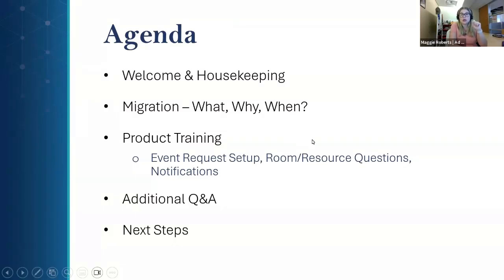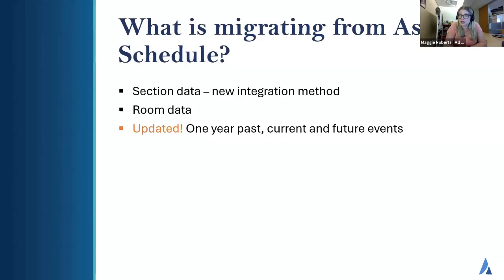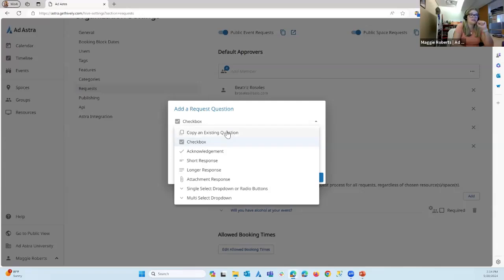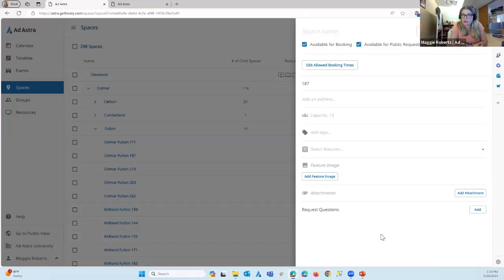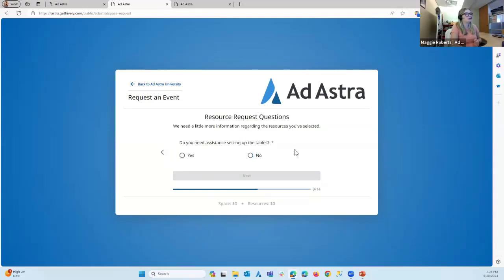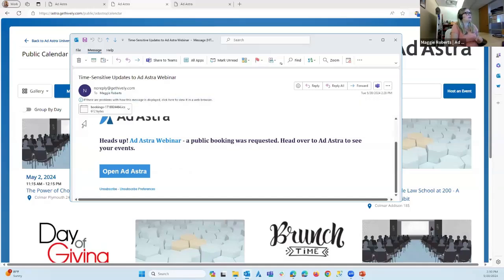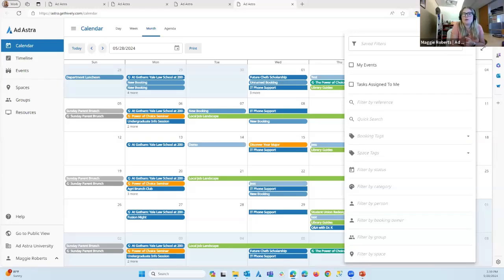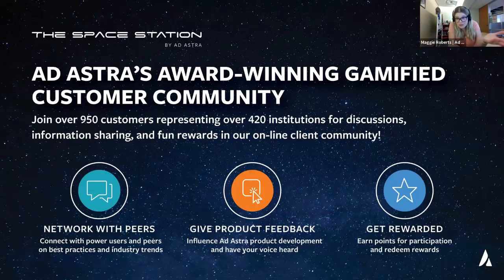Astra Schedule Migration Webinar Event Workflows